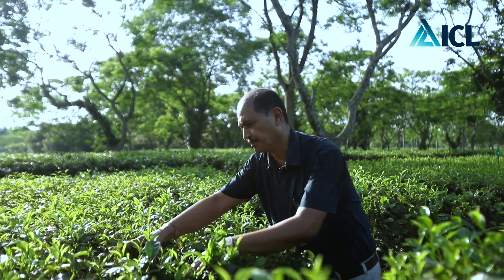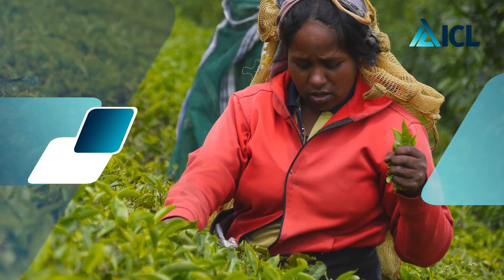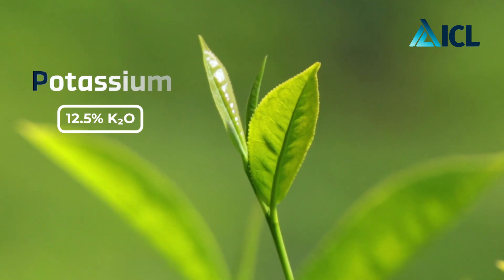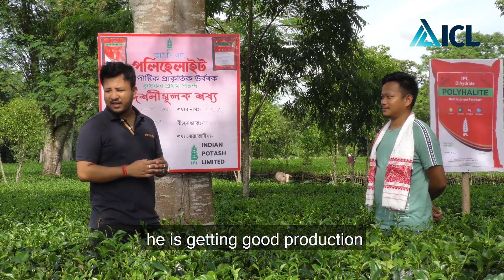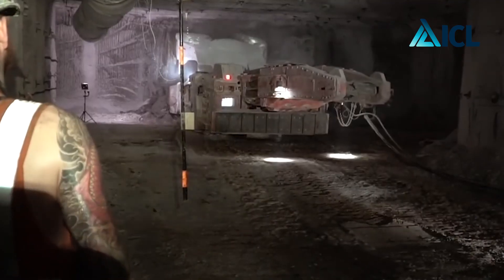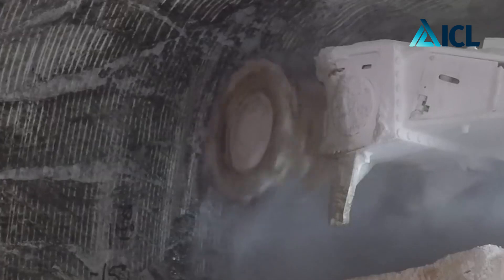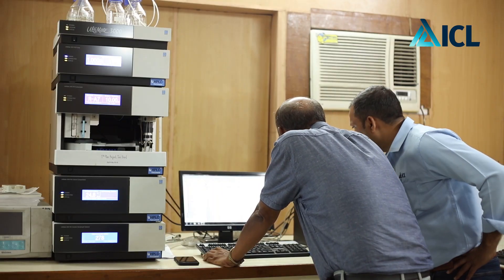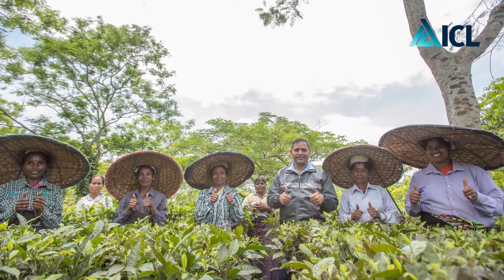Tea Crop Polysulphate Fertilizer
Boost Your Tea Crop Yield and Quality with ICL Polysulphate Fertilizer
Tea needs good nutrition to thrive. ICL's Polysulphate fertilizer has potassium, sulfur, calcium, and magnesium, and is approved for organic farming. Trials show it's great for tea, boosting quality and yield by 12%.